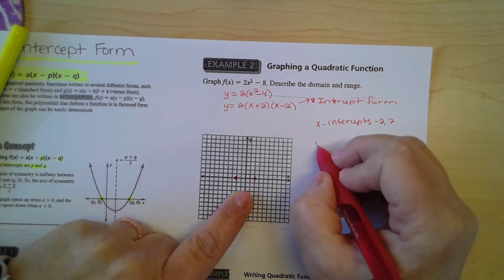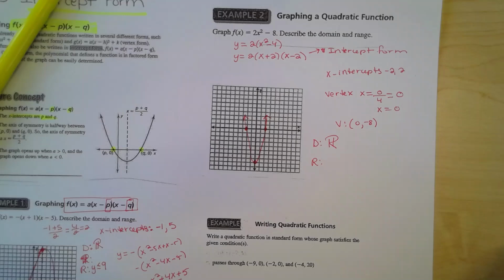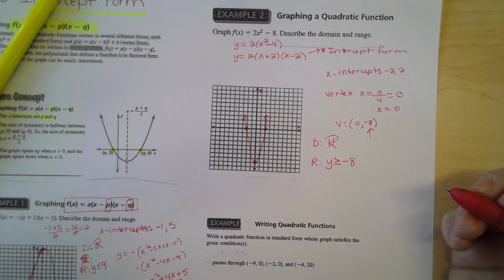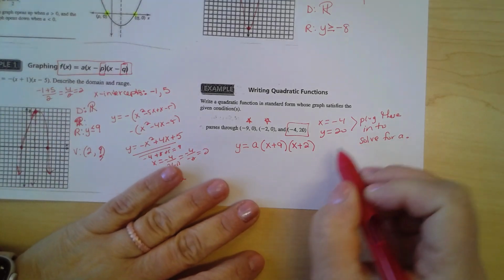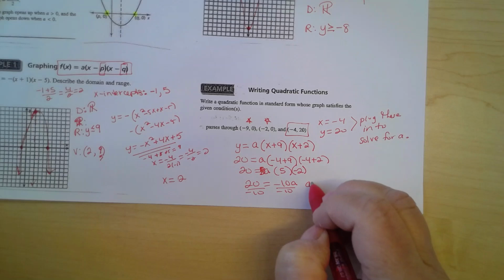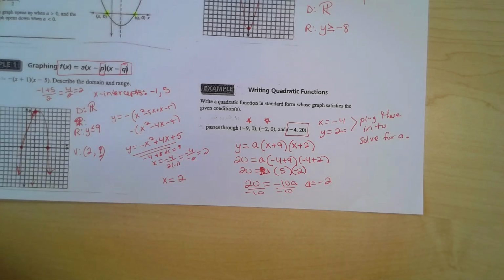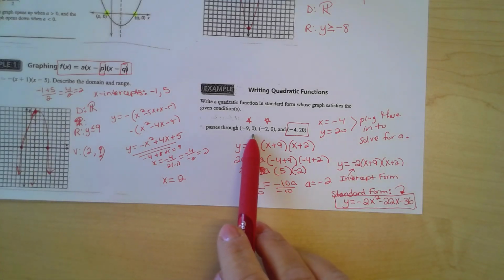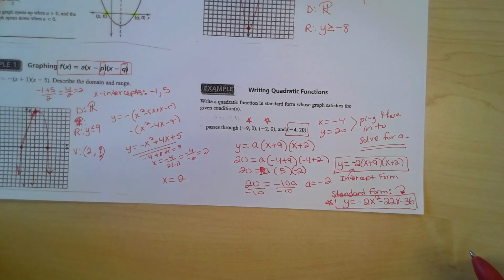intercept form lesson